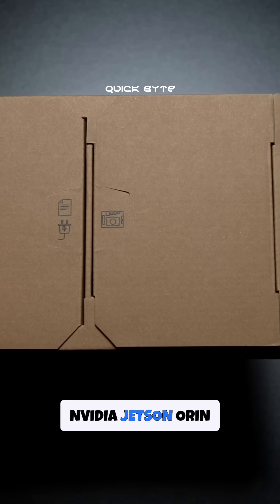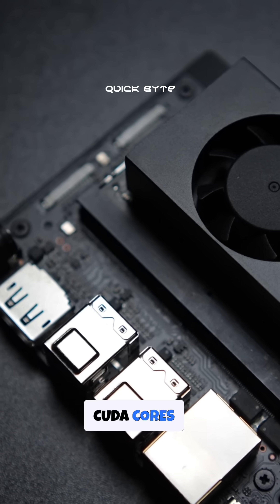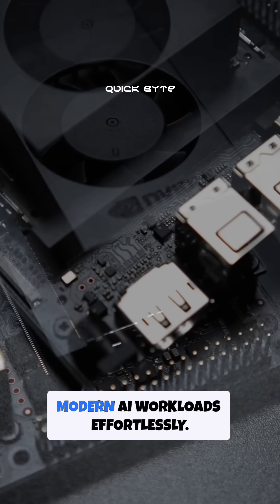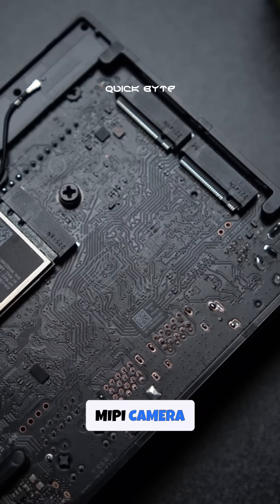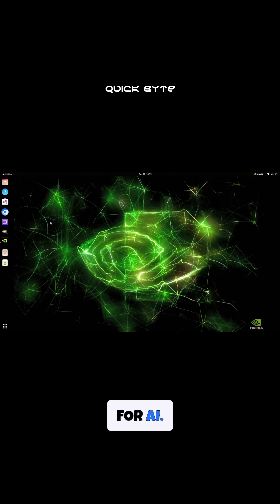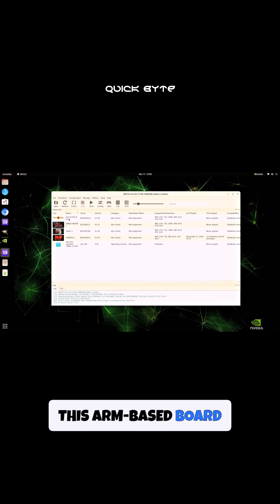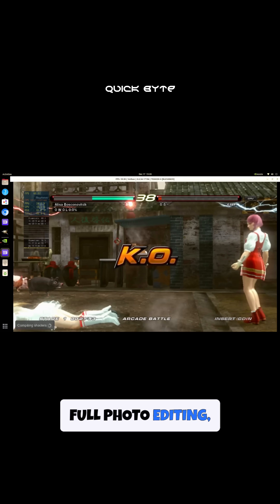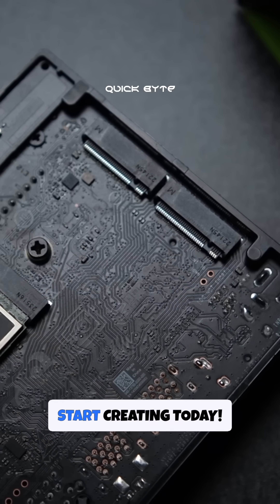NVIDIA - JETSON ORIN NANO SUPER